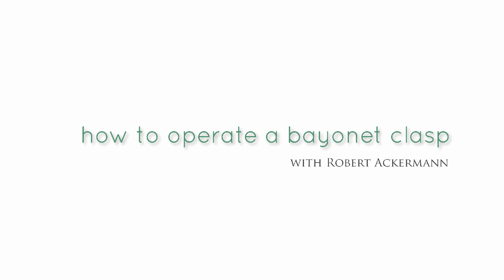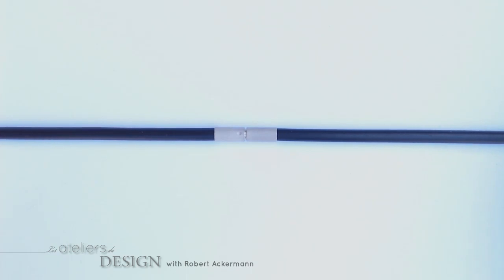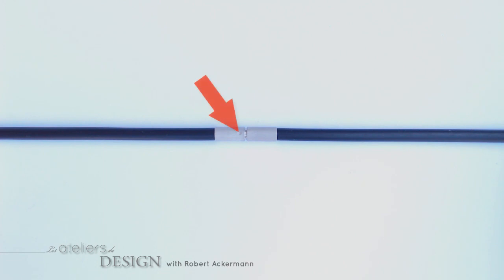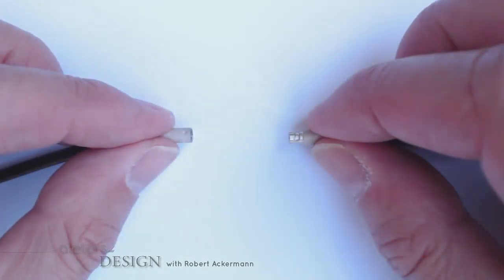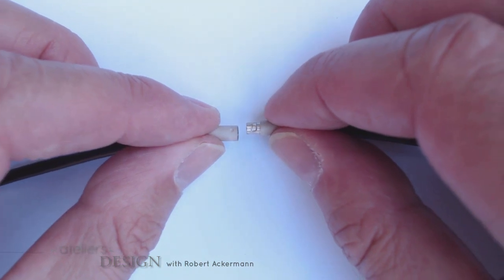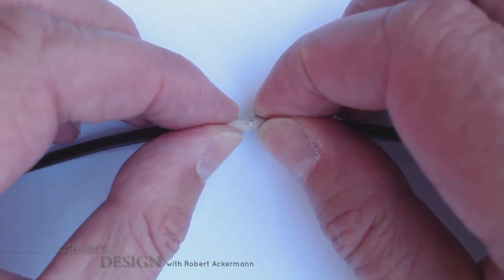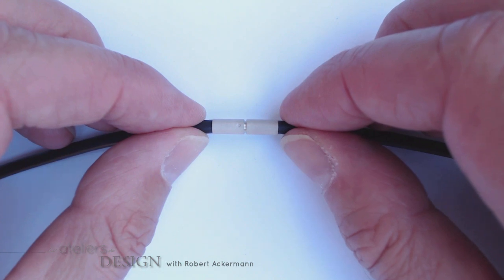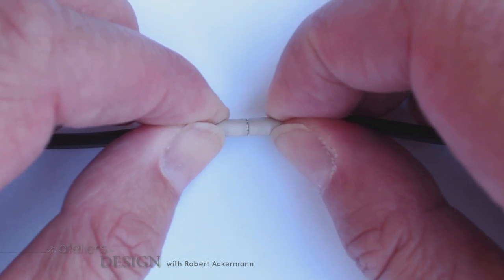How to operate a bayonet clasp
Commercially available bayonet clasps haven't been as successful in the US as they've been in Europe. Sure, they're a bit pricier than spring rings, but then the  spring isn't made to push around the inside of the paper-thin curved tubing which is what wears spring rings out. The spring inside a bayonet clasp pushes straight with no abrasion, it's bigger, and nimble goldsmiths know how to remove springs for soldering or replace corroded ones.

Chains are simply joined to spring rings and lobster claws by bending a jump ring open and closed. Bayonet clasps require a post running across the end openings, which is more labor (i.e. cost) intensive. But then you can also attach cables and cords in a discreet manner that's functionally and structurally sound.

More than just a few people are confused at how these CNC-machined little marvels actually work, and how to operate them. If you're one of them, this vid's for you!